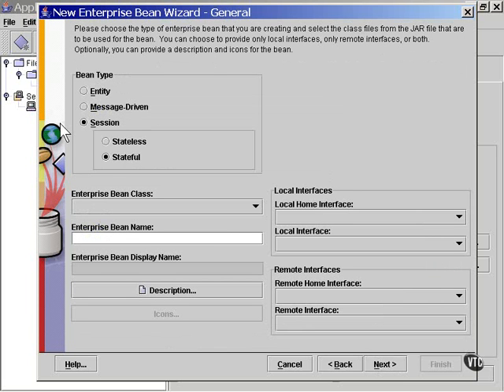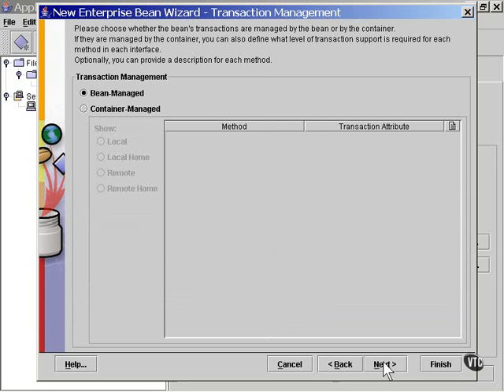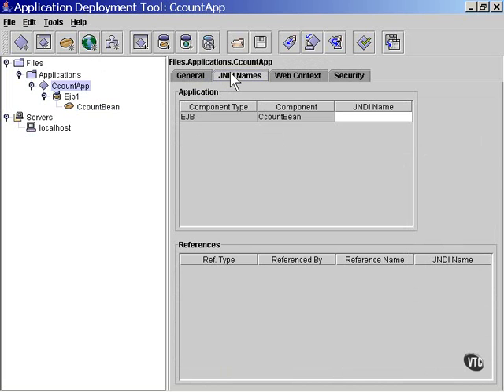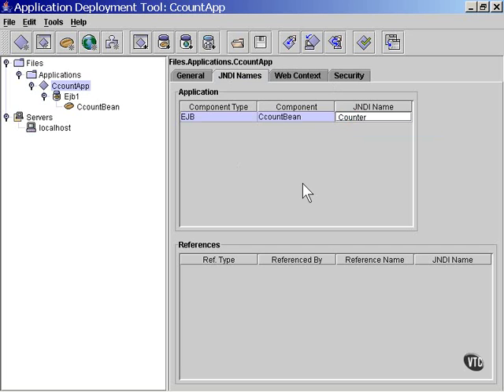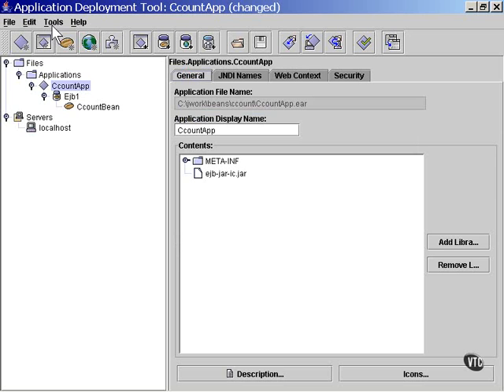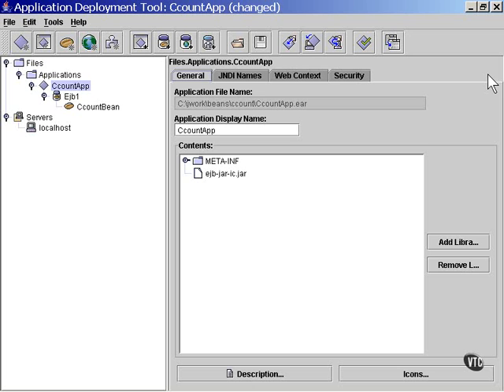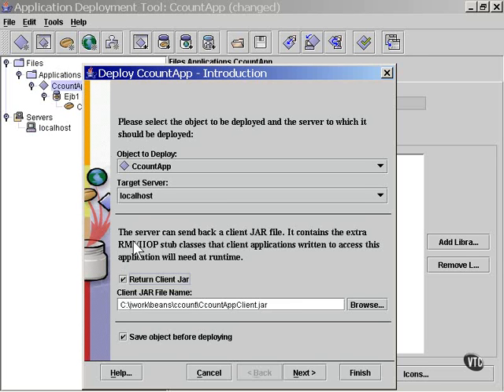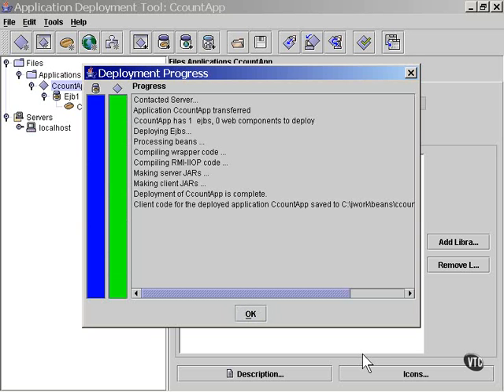Ch 06.Enterprise JavaBeans - Topic 5.Deploying a Bean Pt.2.mov